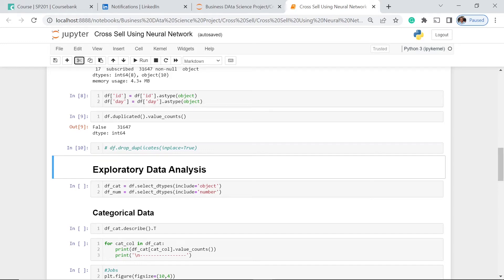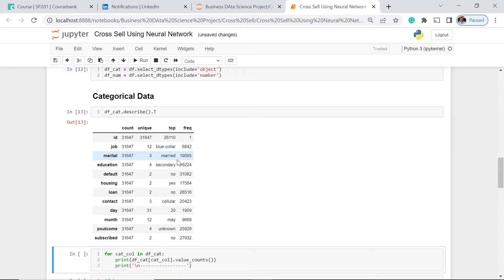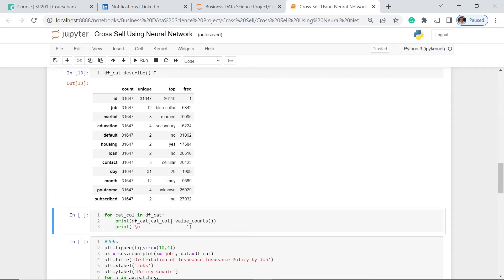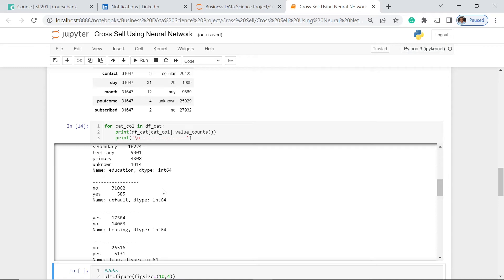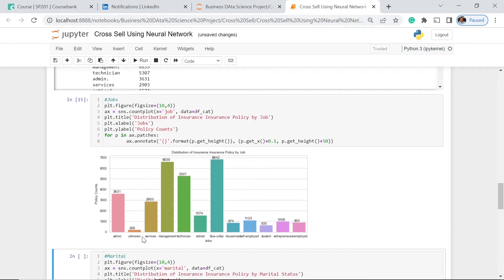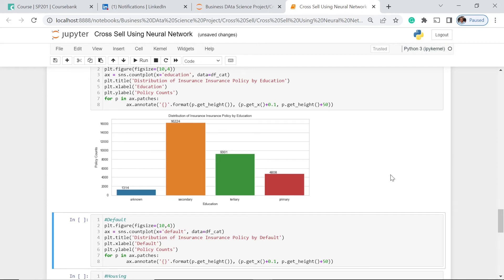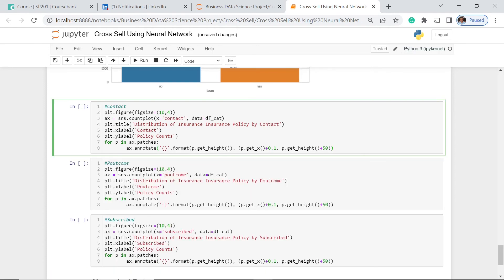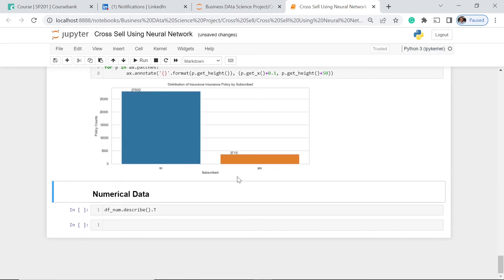2.3. CROSS-SELL PREDICTION USING NEURAL NETWORKS | DATA SCIENCE PROJECT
Cross-sell prediction using neural networks is one of the most important business strategies to use if a company wants to make cross-sells to make more revenue and offer more products.  In this part, let’s dive deeper into categorical data.
✔️MORE LESSONS
✔️My Podcasts
Anchor